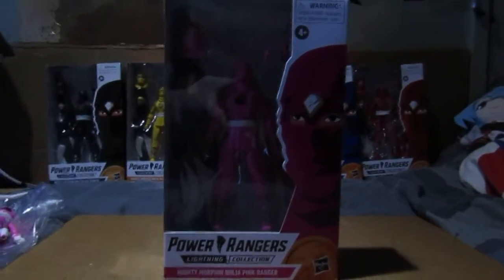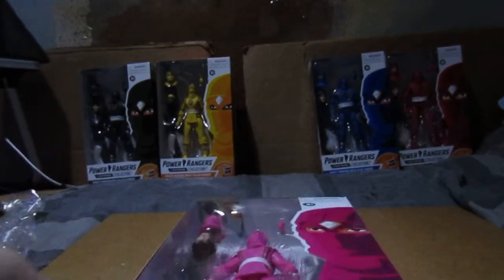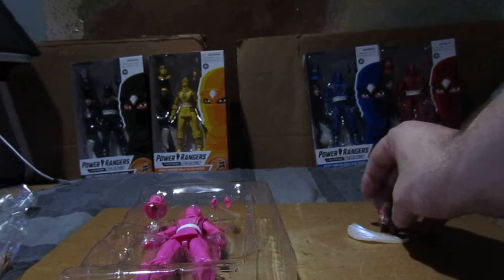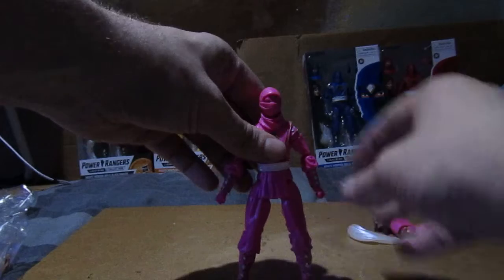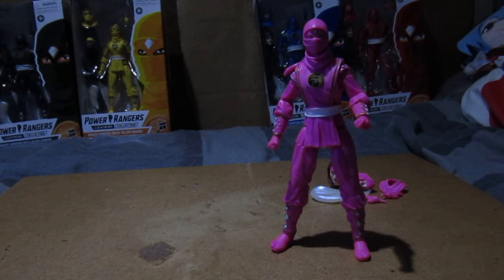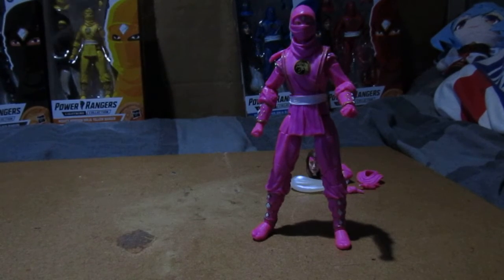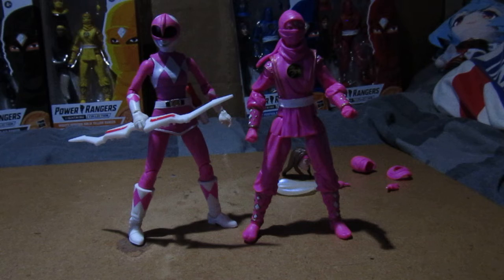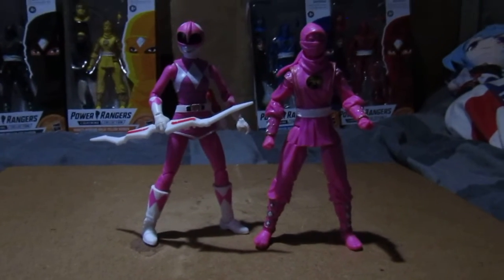Review Power Rangers Lighting Collection Ninja Mighty Morthin Pink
another lighting collection figure this time its ninja pink but yellow is the same but different coin. same moment and parts now i have all 6 but another pink with cathen's head. i though female figures  don't work proven wrong it depends on which it is.